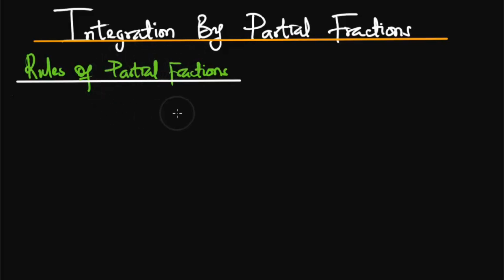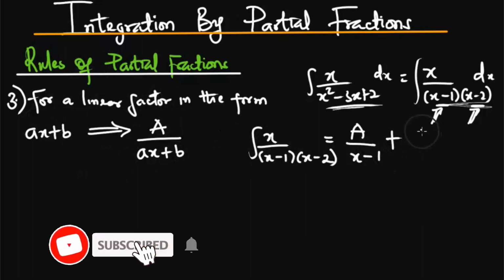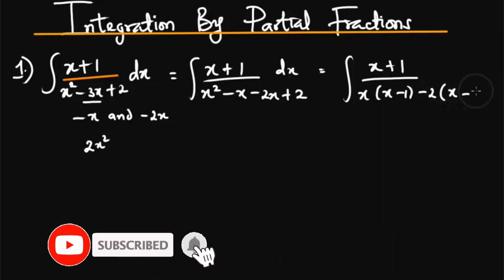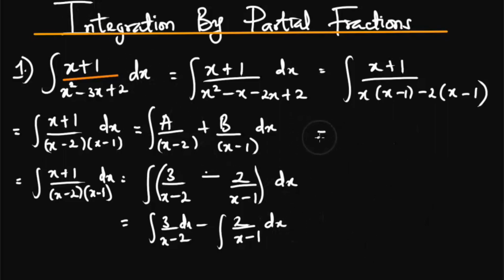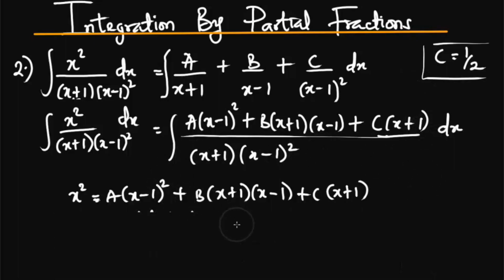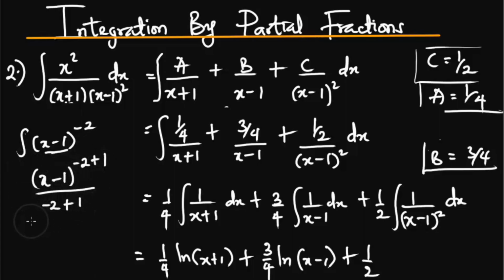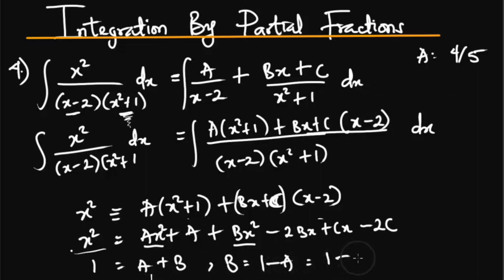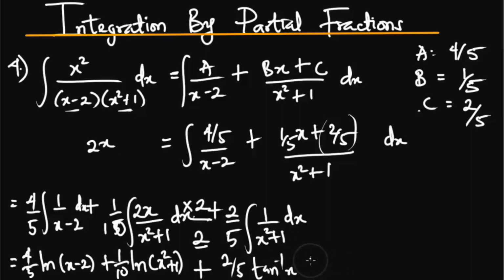Integration by Partial Fractions Explained | Rules & Worked Examples (Step-by-Step)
Struggling with integration by partial fractions? In this video, I explain the rules of partial fractions and show how to solve integration problems step-by-step using clear worked examples. This lesson is perfect for students studying calculus, engineering mathematics, or integration techniques.

In this video, you’ll learn:
✔️ When to use partial fractions
✔️ The key rules for partial fraction decomposition
✔️ How to integrate rational functions easily

This tutorial is ideal for university students, engineering students, science students, and anyone preparing for tests, exams, or tutorials on integration.